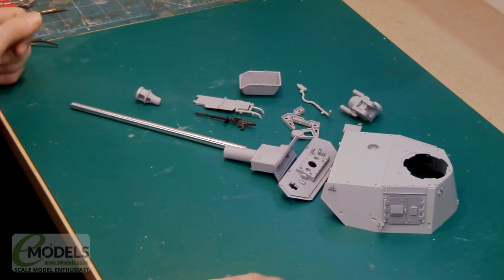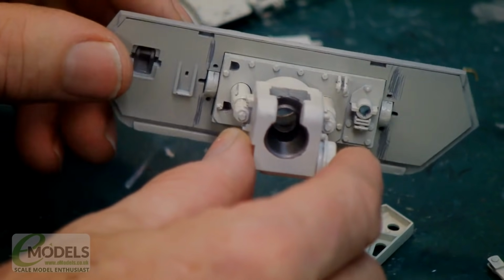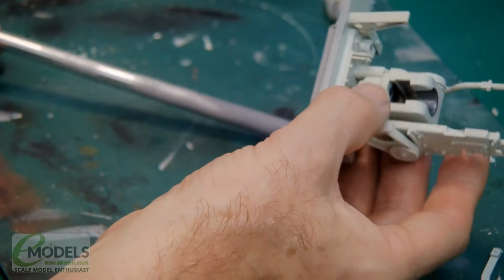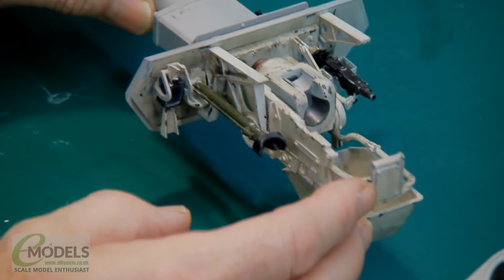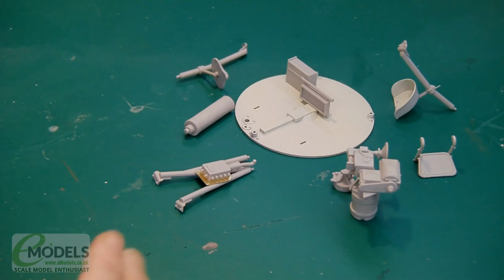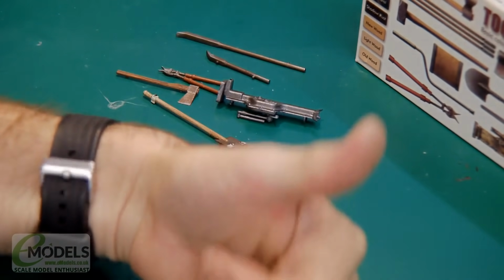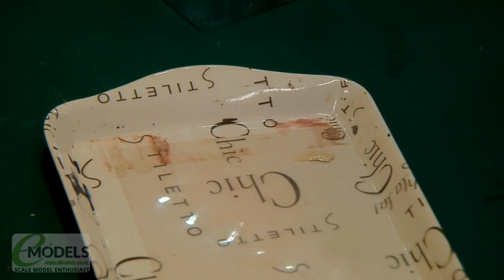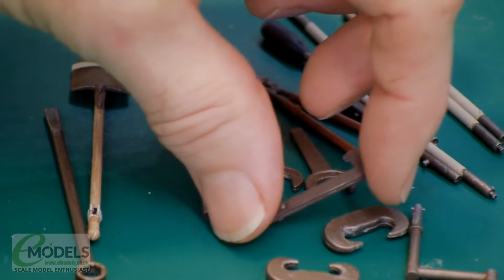Trumpeter 1/16 Pz.Kpfw.IV Ausf H German Medium Tank # 00920 - Part 8 Build